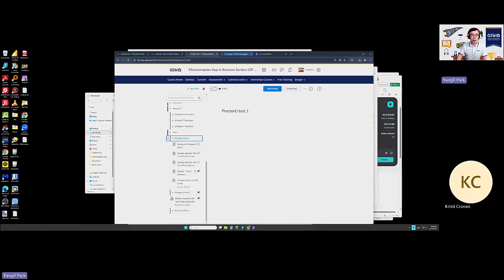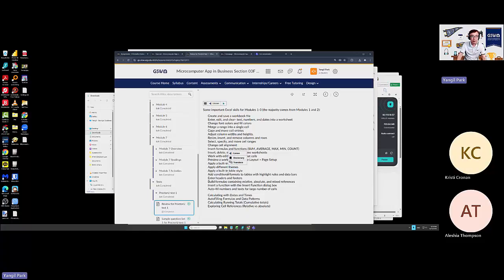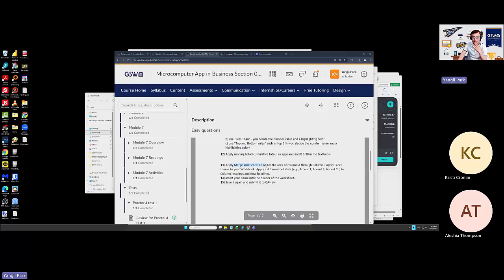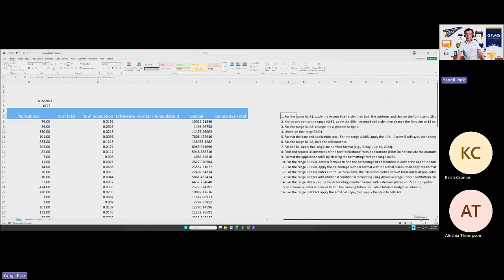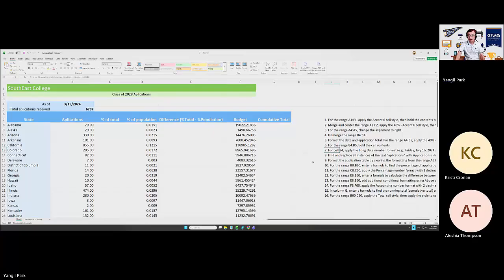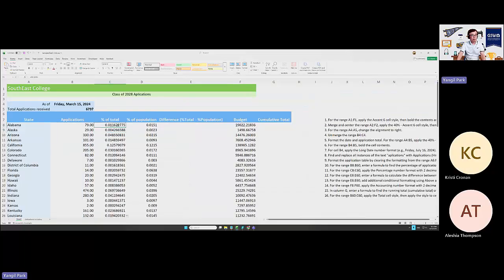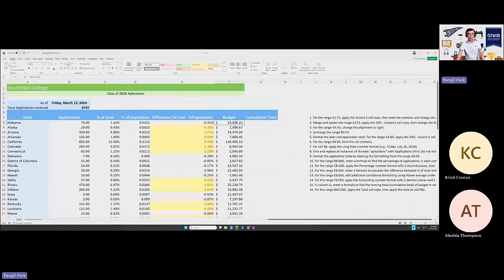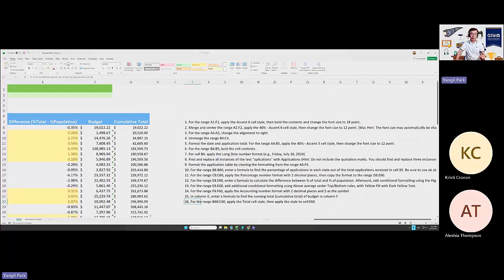Recording of Teams Meeting, June 25, 2026